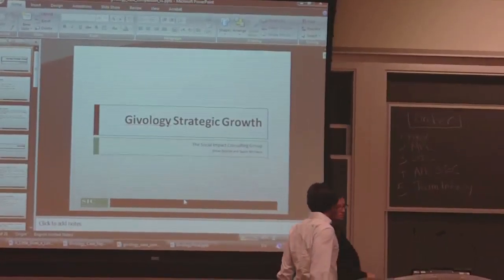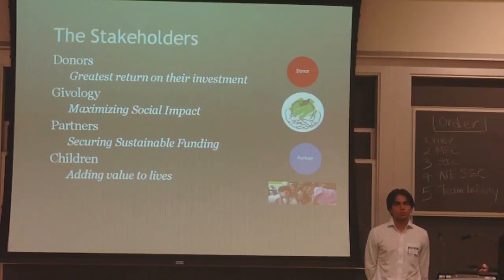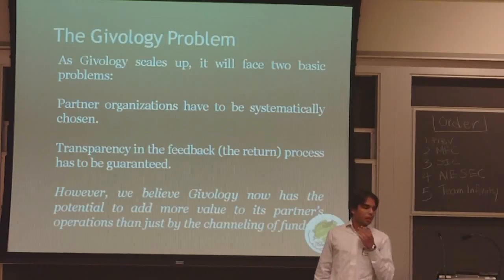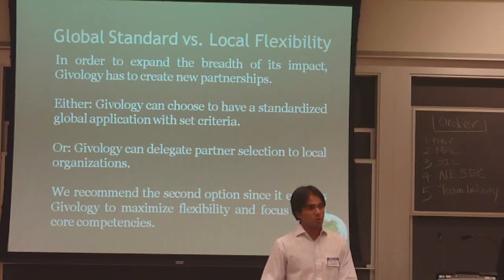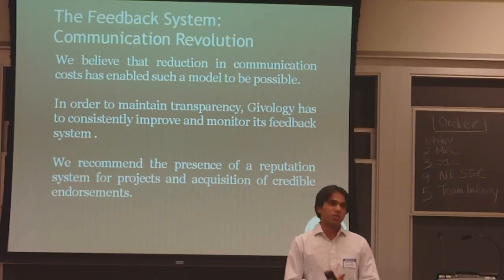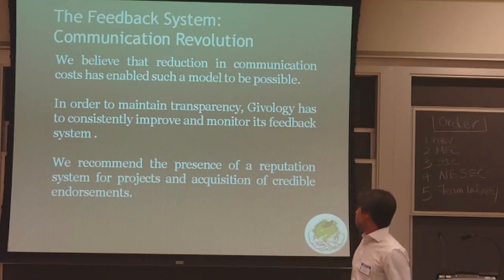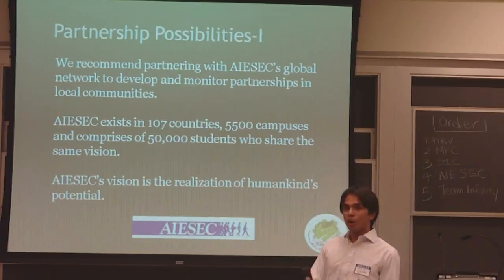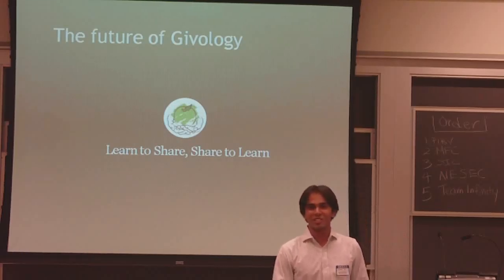Givology Case Competition - AIESEC